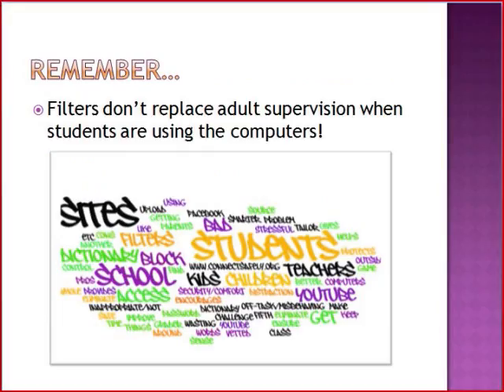Filters Movie.wmv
Pro/Con Filters